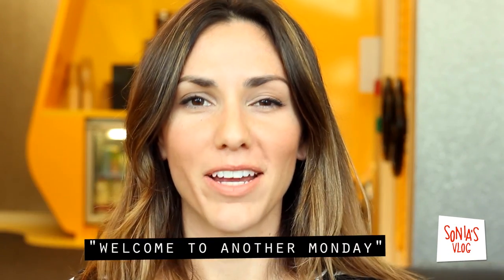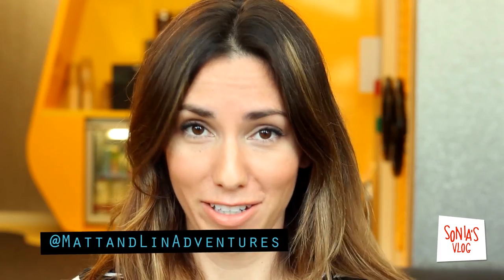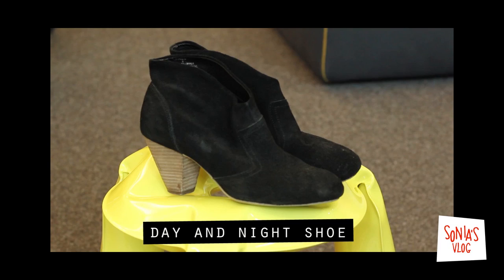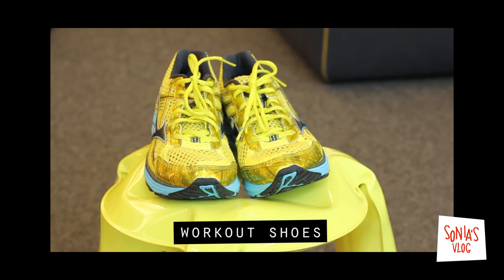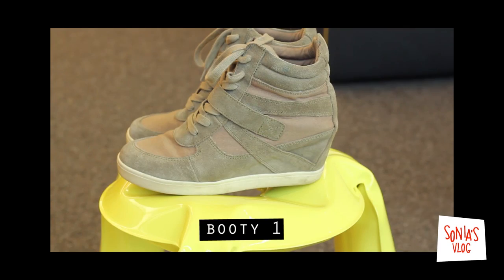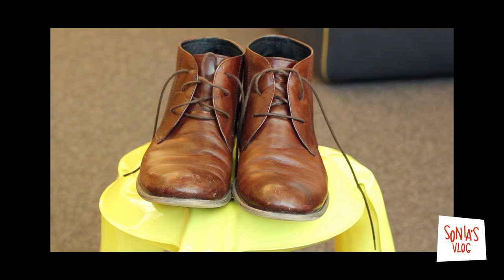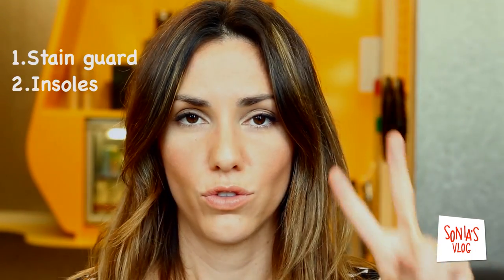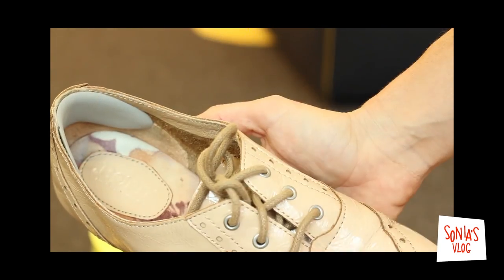Travel Tips: Shoes! Shoes! Shoes! Sonia's Shoe Packing Guide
Sonia Gil helps you pack the right shoes for your travels. See new travel adventures w/Sonia every Thursday

For the ladies who want to bring too many pairs and the guys who want to bring too few, Sonia shows you how to simply and prioritize your shoe cargo.

Heel protector:
I buy generic ones at drugstores.